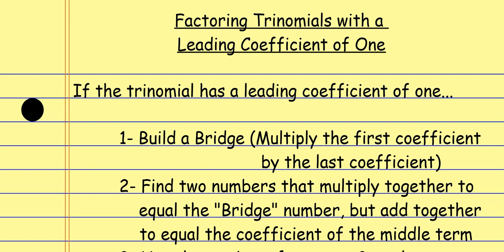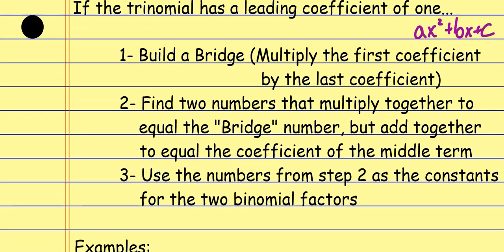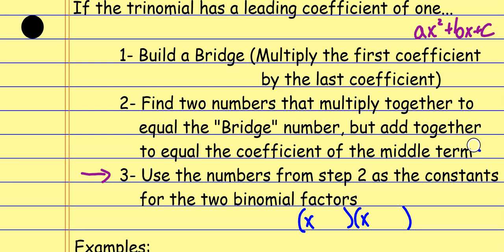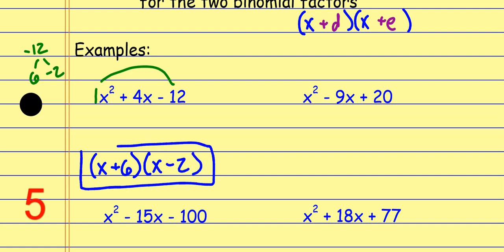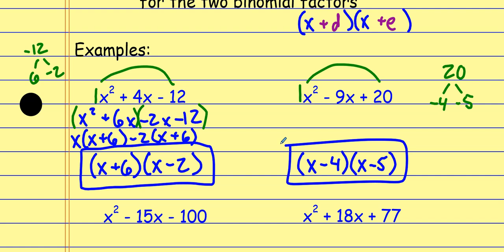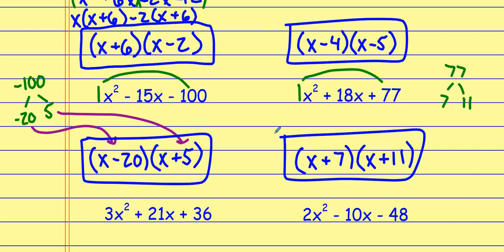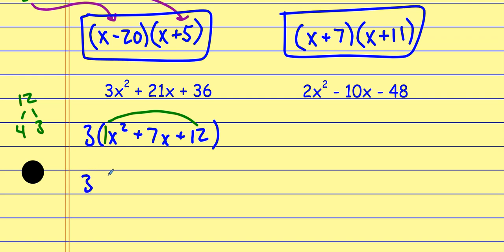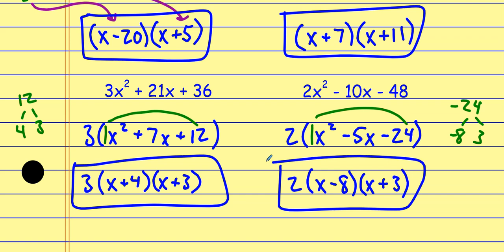Factoring Trinomials with a Leading Coefficient of One